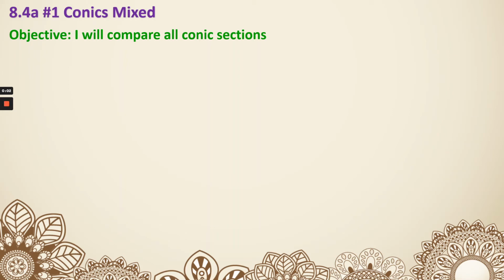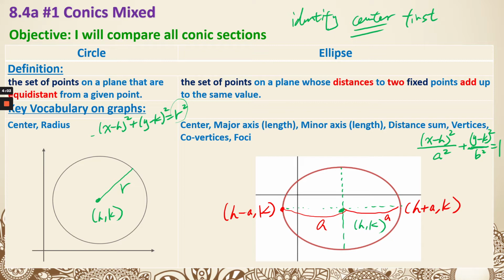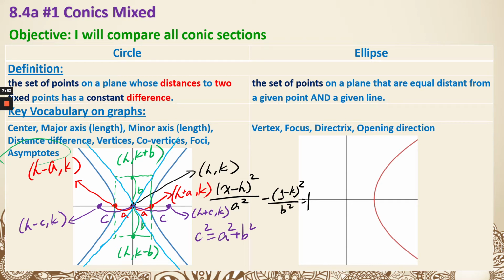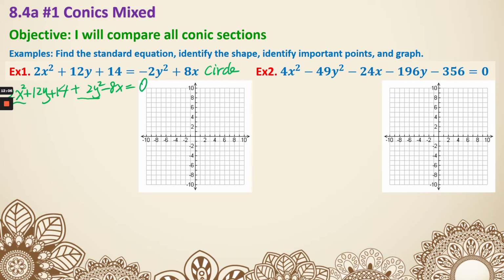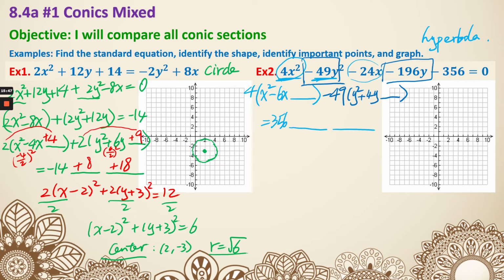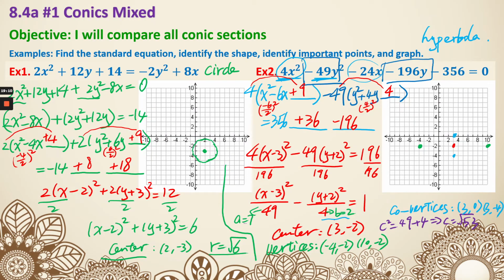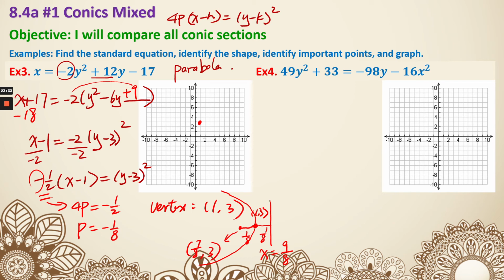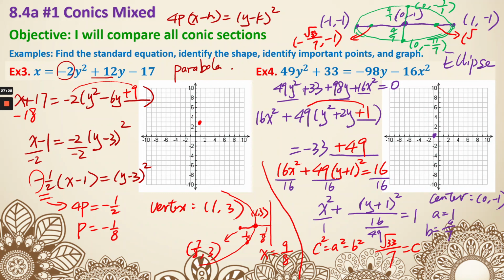S2H-8.4a #1 Conic Mixed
In this lesson, we are going to compare and identify all the Conic sections.

Circles and example: 01:49, 11:29
Ellipse and example: 2:30, 23:32
Hyperbola and example: 5:15, 14:37
Parabola and example: 08:40, 20:41